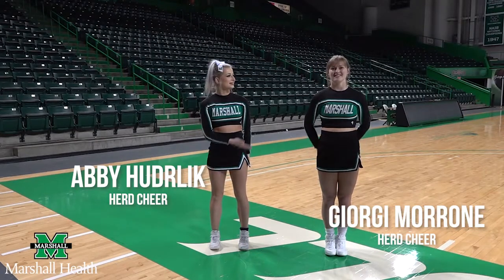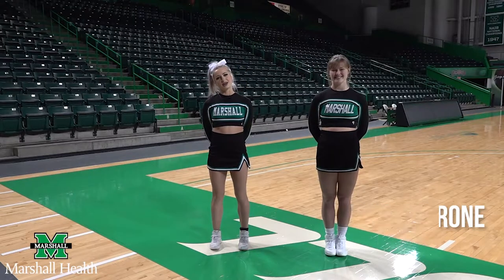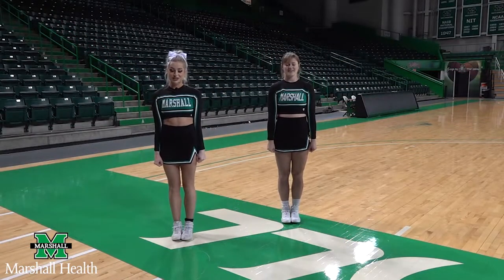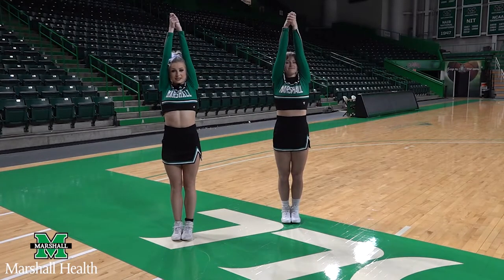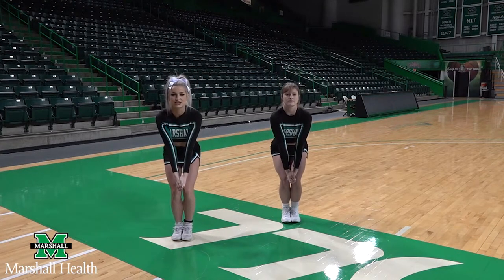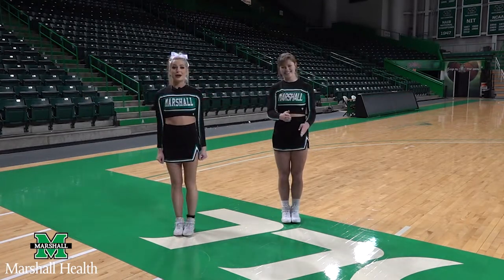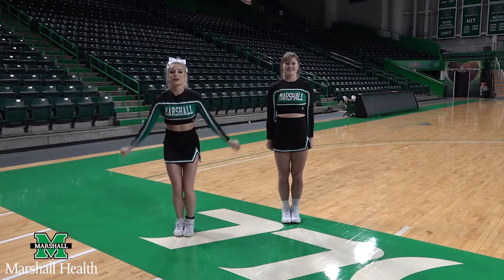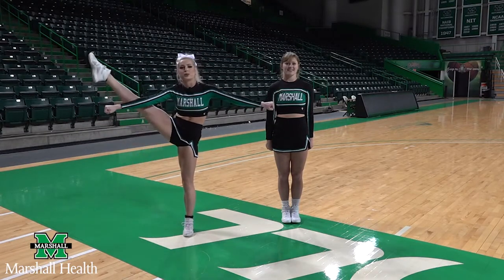NGWSD - Abby Hudrlik and Giorgi Morrone